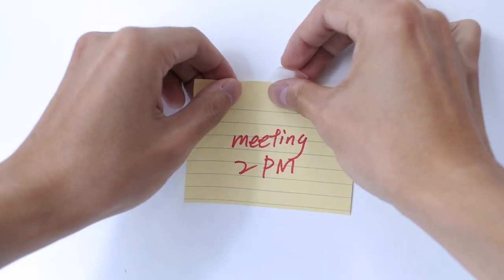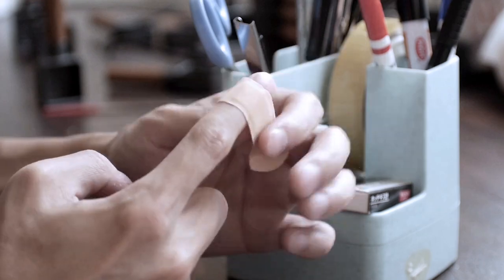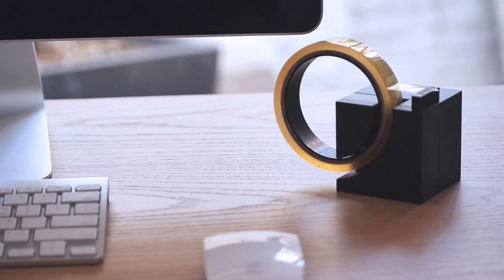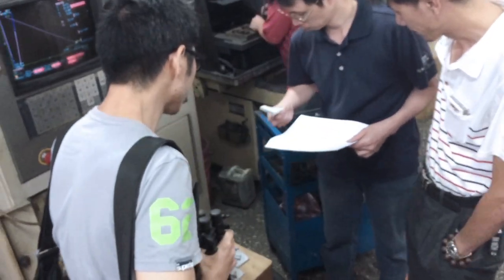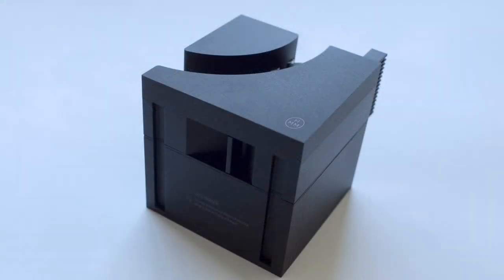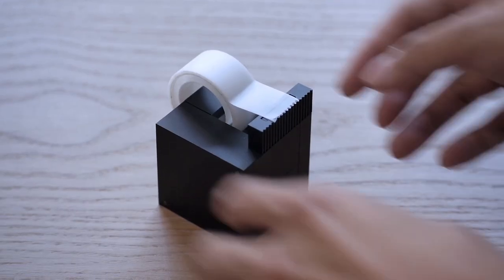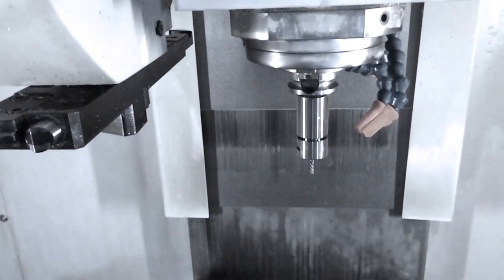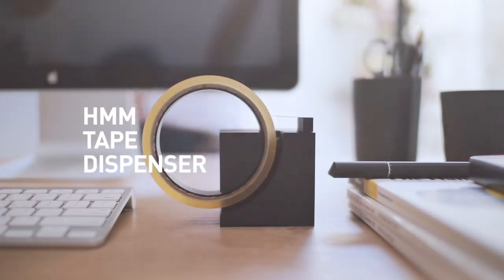HMM TapeDispenser: Aesthetic, Compact, Safe Tape Solution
One-third the size. One-handed operation. Cutting tape better in a dapper manner.